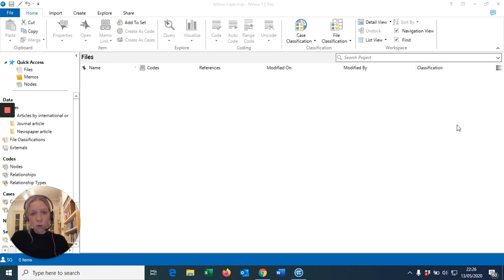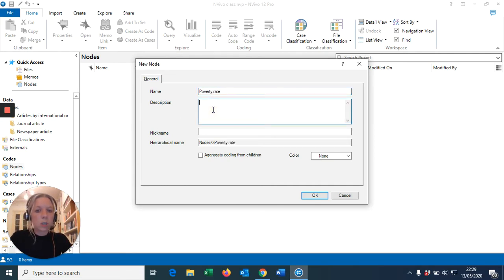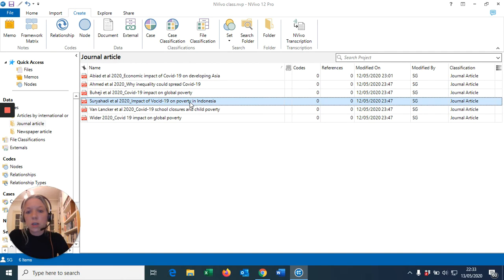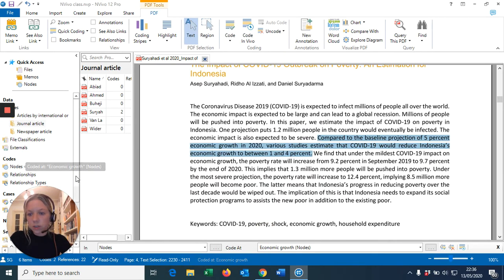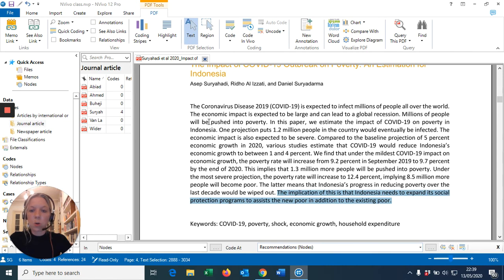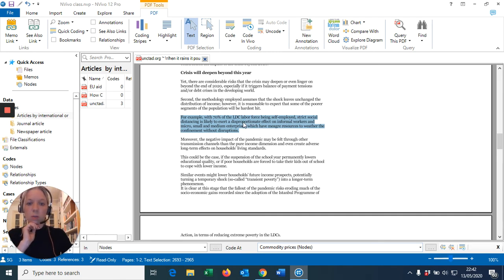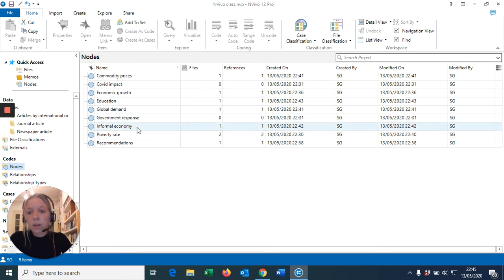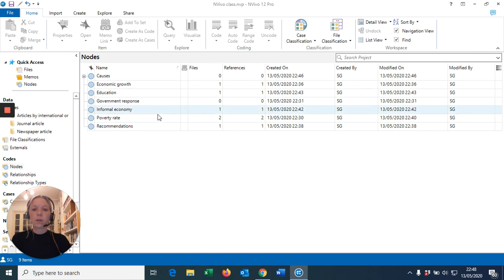NVivo part 3 Codes